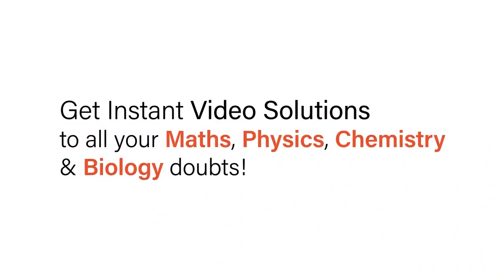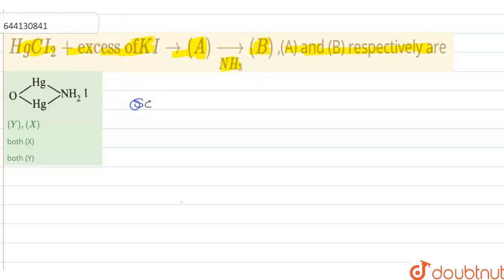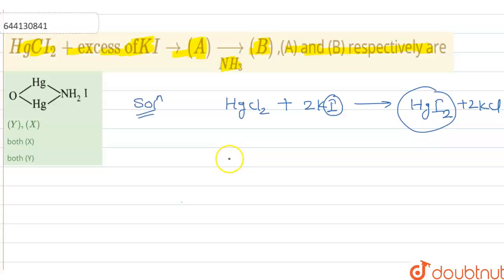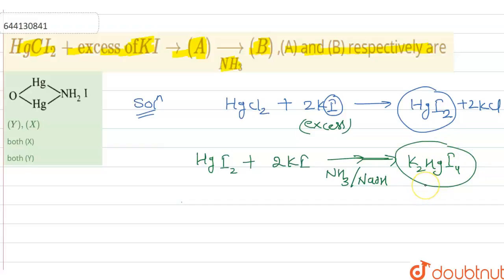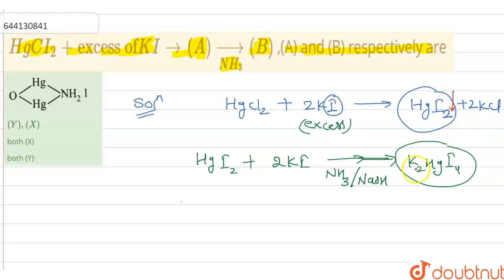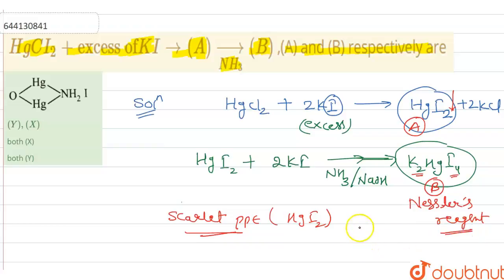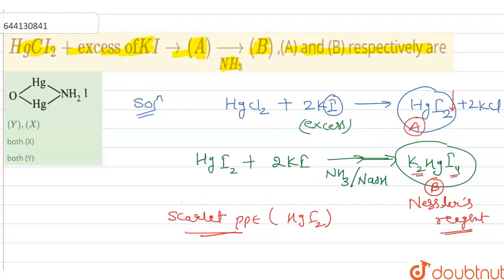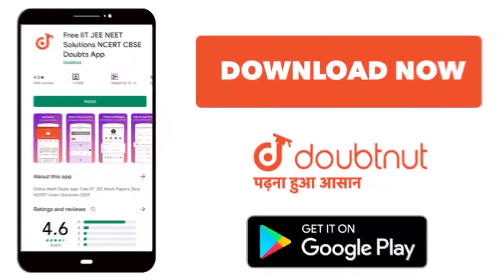HgCI_(2)+ excess of KI rarr (A) underset(NH_(3)) to (B) ,(A) and (B)respectively are | 12 | QUA...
HgCI_(2)+ excess of KI rarr (A) underset(NH_(3)) to (B) ,(A) and (B)respectively are
Class: 12
Subject: CHEMISTRY
Chapter: QUALITATIVE INORGANIC SALT ANALYSIS
Board:IIT JEE

👉 Have Any Query? Ask Us.